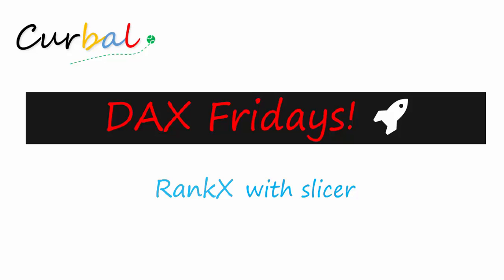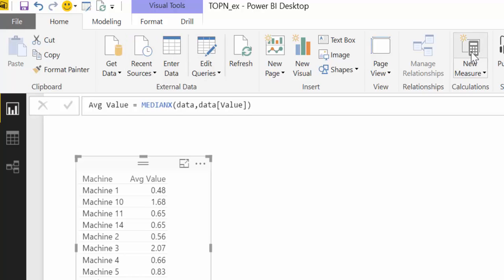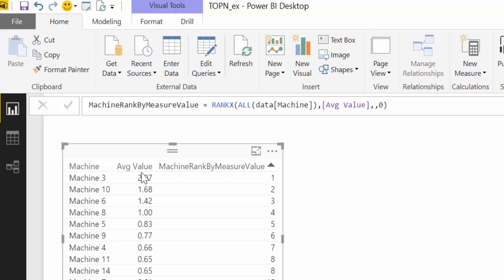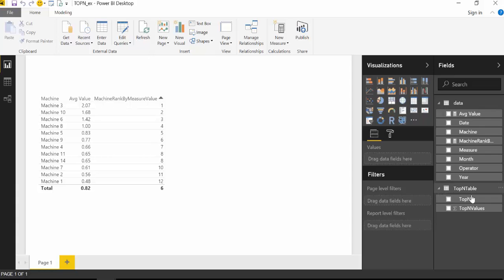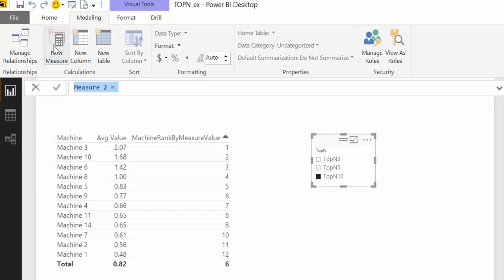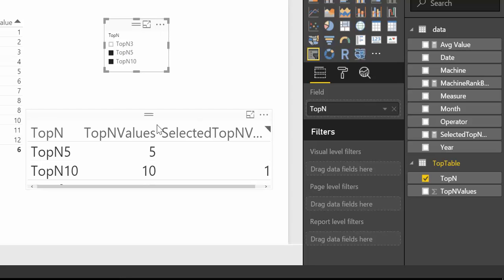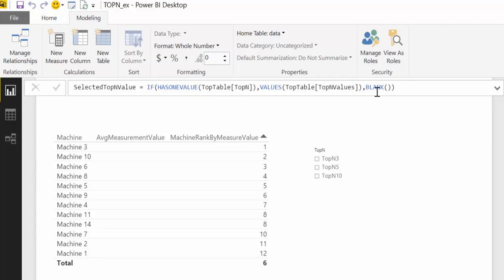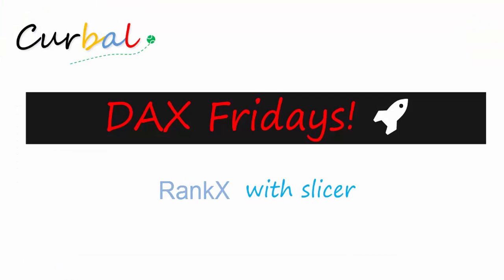DAX Fridays! #10: RANK/ TOPN with slicer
In this video you will learn how to create a custom slicer that will rank your data based on the criteria that you specify, for example, Top 3, Top 5 and Top 10.

First we will create a ranking based on our data. Once we have the rank, we will create a slicer to filter by Top3, Top5 and Top10 results. Finally, we will connect the slicer to a measure to filter the results.

Keynotes:
- Rank our data 01:30
- Create a disconnected TopN slicer 03:20
- Create a measure for the slicer 05:44
- Create the measure that connects slicer to the table 07:30
- Slicer returns data when nothing selected 09:13